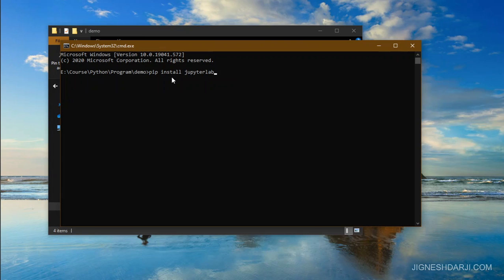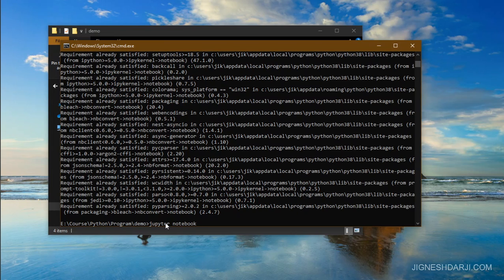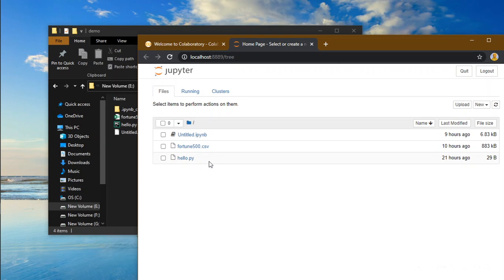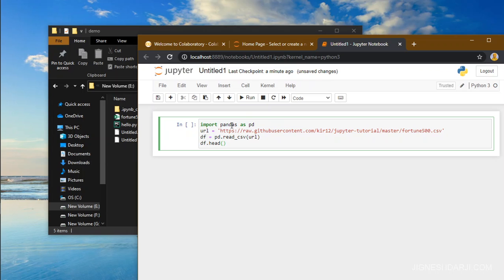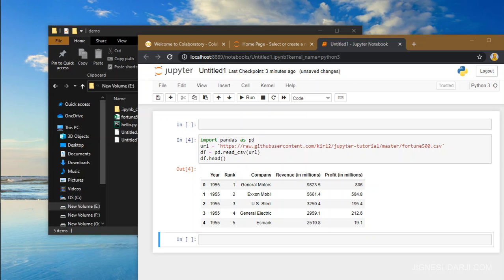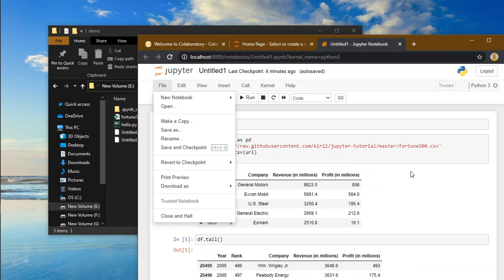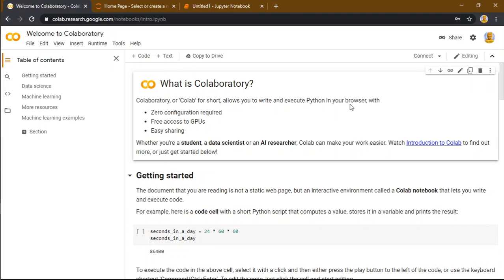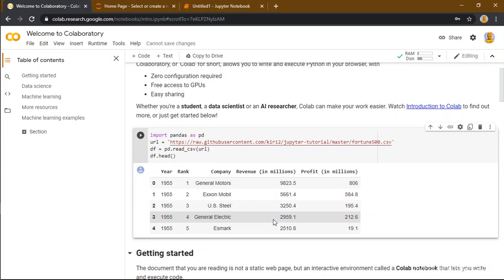Getting started with JupyterLab and Google Colab | Introduction, Installation and Review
In this video, we will learn how to get up and running with the JupyterLab or the classic Jupyter Notebook on your computer within minutes!

Once installed, launch JupyterLab with:
jupyter-lab

Run Jupyter Notebook:
jupyter notebook